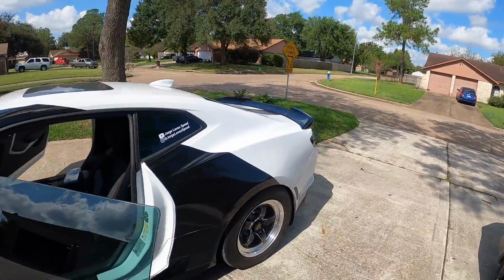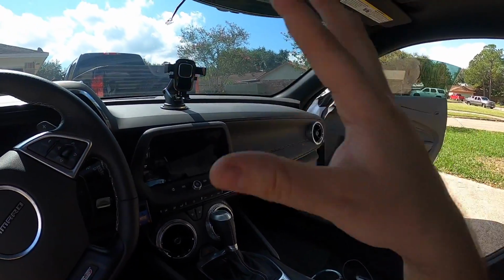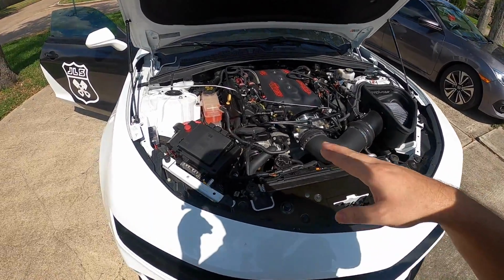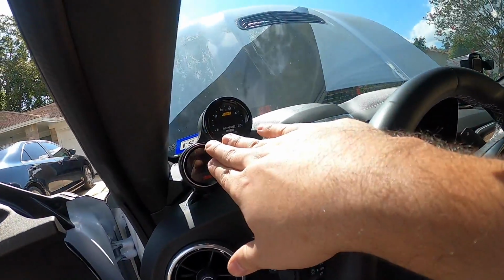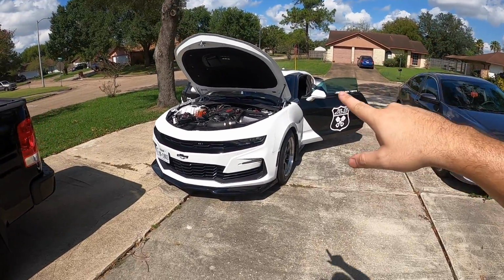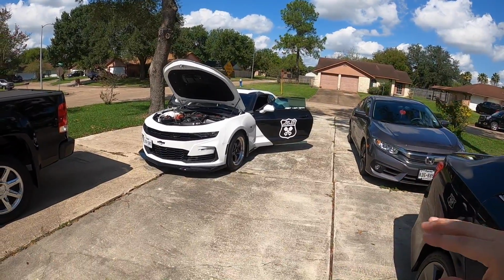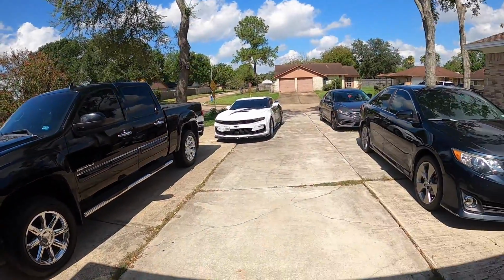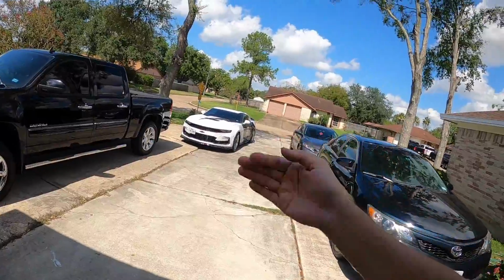My Nitrous Failed in Mexico!! | Vlog #364